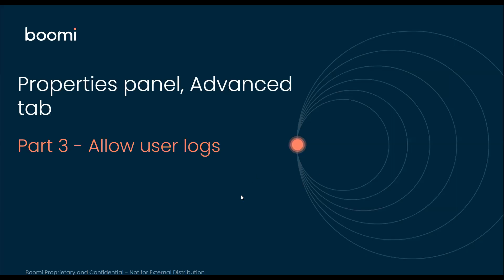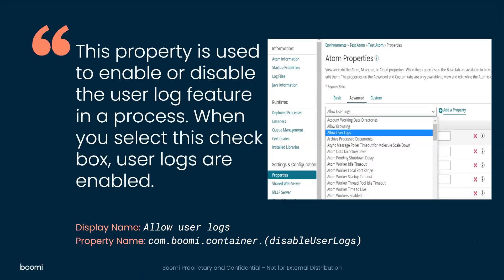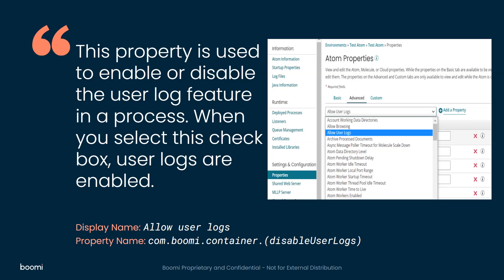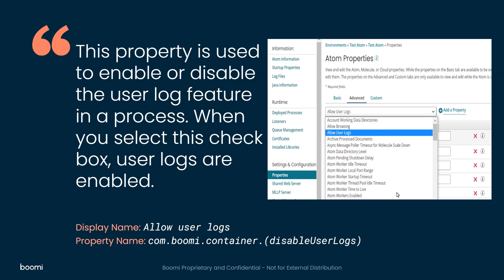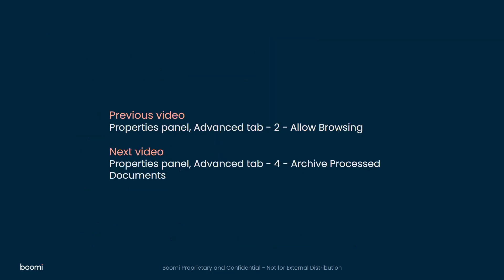Properties panel: Advanced tab - Allow User Logs